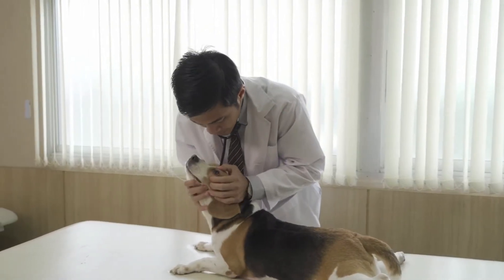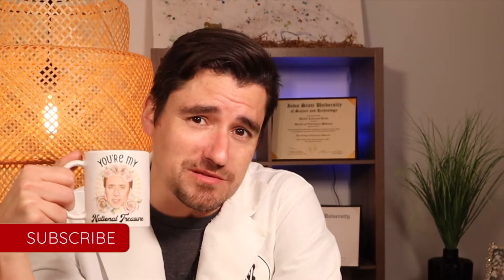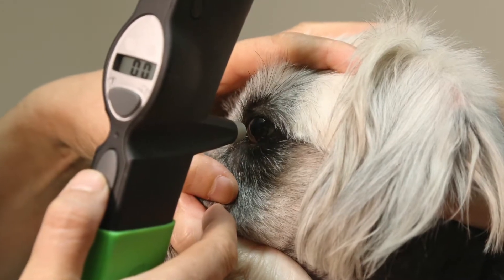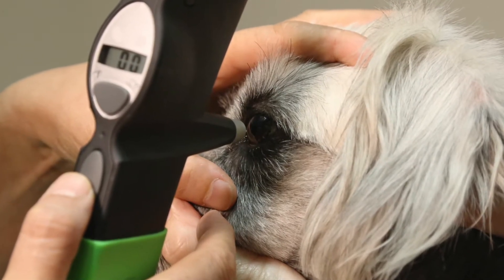Dog eye Exam. Vet Eye Exam with Dr. Dan.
Hi Everyone!

My name is Dan, and I am a veterinarian.  Today I am covering the four most common tests a veterinarian will complete to examine the health of your pet's eyes.

1) A Veterinarian may complete a Schirmer Tear Test to exam how many tears your dog or cat are producing.  If your dog is not producing enough tears they may have dry eye.  This is called KCS in the veterinary world.  A dry eye needs eye drops to help hydrate the eye and possibly reduced inflammation.

2) A Veterinarian may complete an eye pressure test.  This test is called tonometry.  This allows the veterinarian to exam if the eye has high pressures or low pressures.  High pressures are glaucoma and low pressures can be uveitis.

3) A Veterinarian may also check for a scratch on the eye.   This is done with a fluorescein stain test.  If the stain collects on the cornea, this means the eye has been scratched and needs medications to help it heal.

4) Finally it is really important to use some proparacaine and numb the eye, and that will allow the veterinarian to look for any foreign debris in the eye.  This is really important, because it is possible for debris like plant, seeds, thorns, or anything to be stuck in the eye and cause pain.